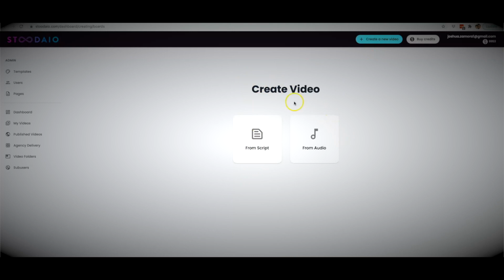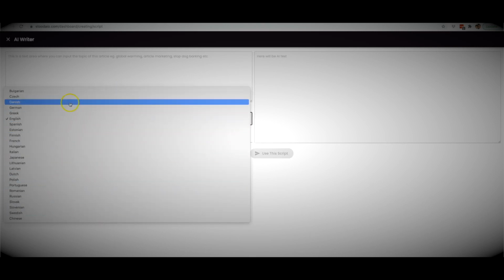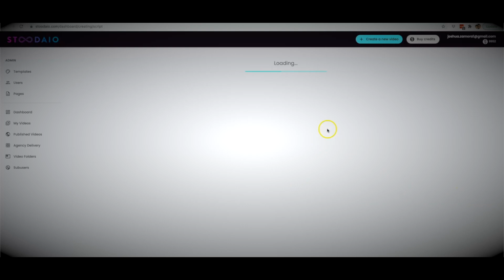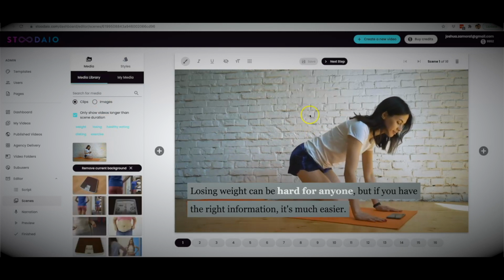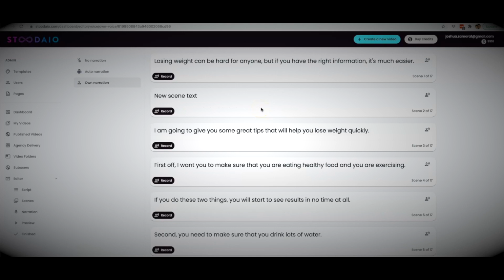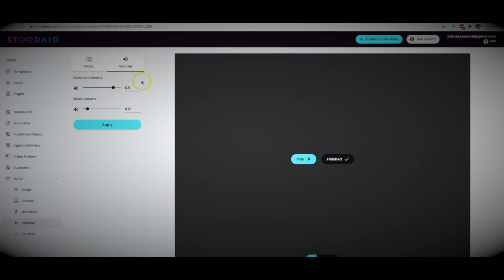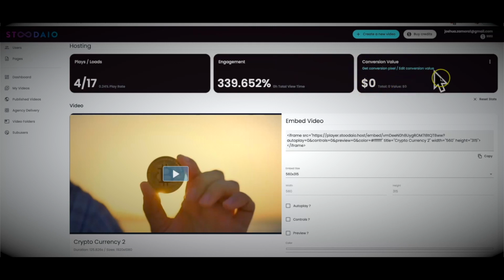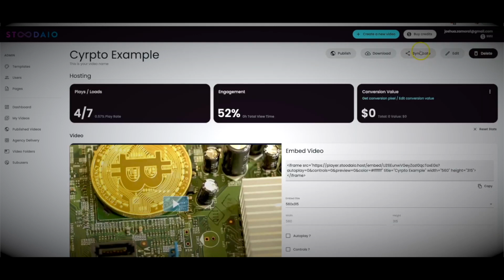Stoodaio Demo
So, What Is Stoodaio All About?
Stoodaio is a new, Artificially Intelligent Web-App Will Write,Create, Host, Publish AND Syndicate Profit-Producing Videos for you in any language and any niche in 3 minutes or less.

                                   WHAT STOODAIO CAN DO FOR YOU:
►Get You More Traffic, More Sales And More Profit By Leveraging The most powerful strategy ever: video marketing.
►Get you more rankings by giving google and youtube exactly what it wants: constant, quality video content!
►Allow you to never have to spend hundreds or even thousands of dollars to have a professional video creator make videos for you
►Provide more value to your target audience in the format they want and convert more visitors into subscribers!
►Write unique, perfectly written video scripts for you for any niche or service imagineable
►Automatically turn that script into a complete, human-like, text-to-speech voiceover for you
►Automatically match your script with niche Specific Visuals And Turn into a BEAUTIFUL, High Converting Video
►and much much more (a LOT more – like hosting, publishing and syndication – ALL included FOR FREE)

💰🔮|The New System to Launch an Online Business in 2021
The Underground Way To Make $700+ Per Day On ClickBank►►

Thanks for checking out My "Stoodaio"Review.